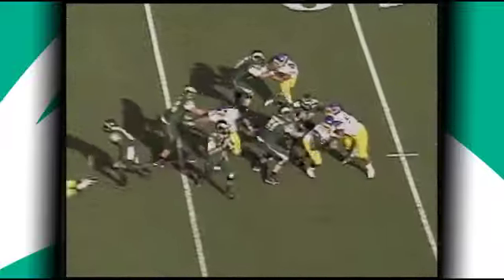CSU football vs. San Jose State Highlights 10/1/11 Colorado State University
Some of the Rams' best players from the 2011 Homecoming game vs. San Jose State.  The next home game is Saturday, October 15 vs. Boise State.